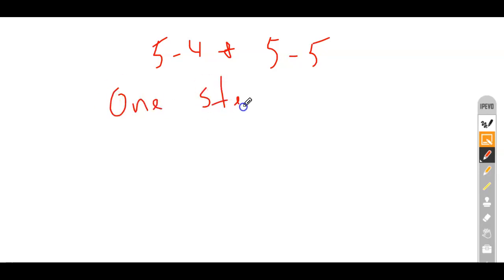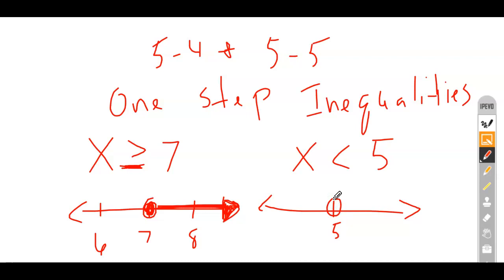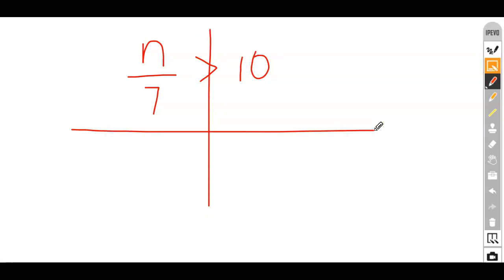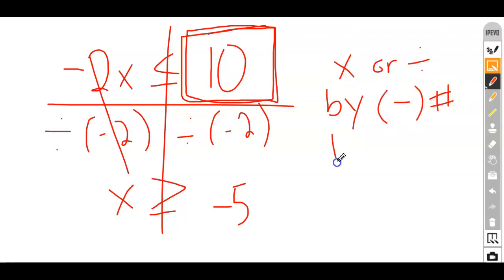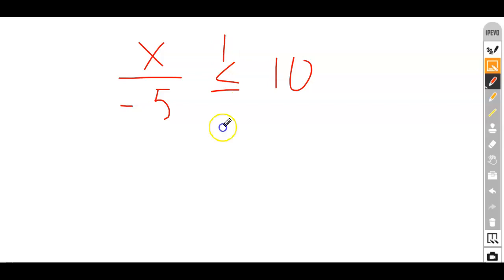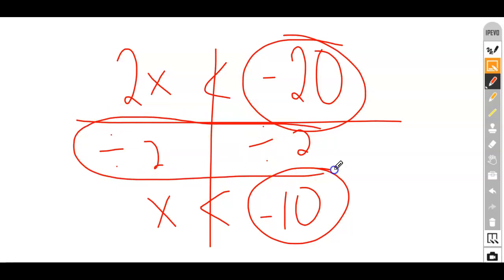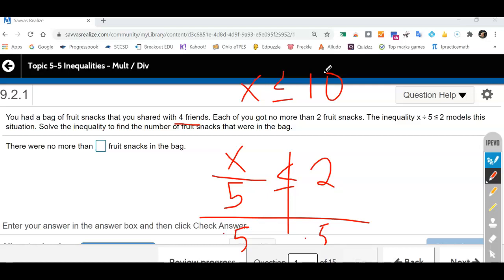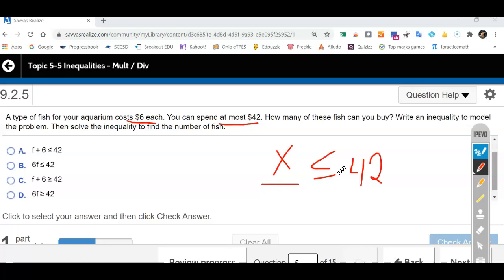Wednesday 1/27: Topics 5-4 & 5-5